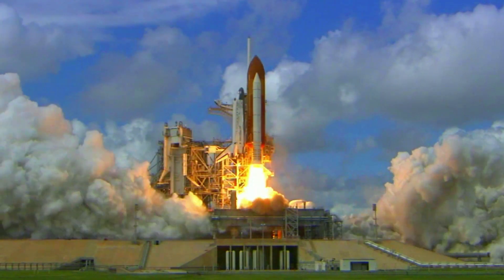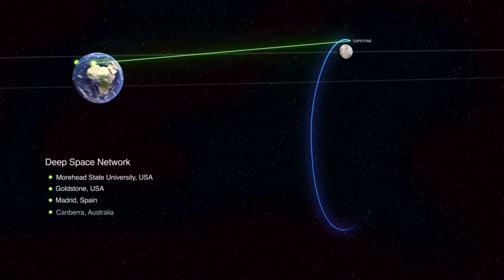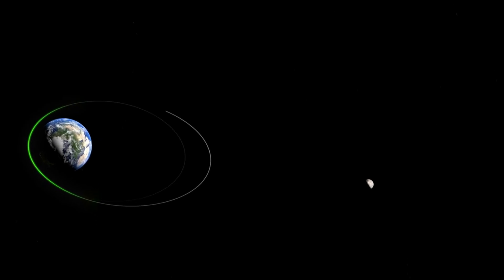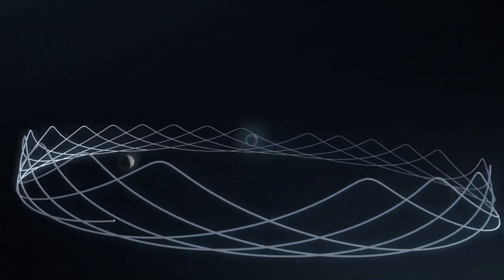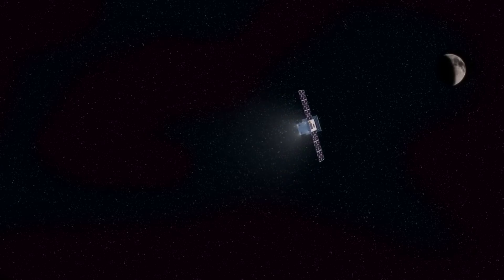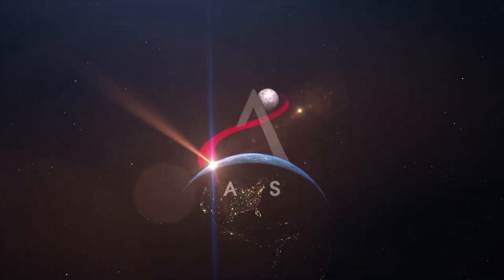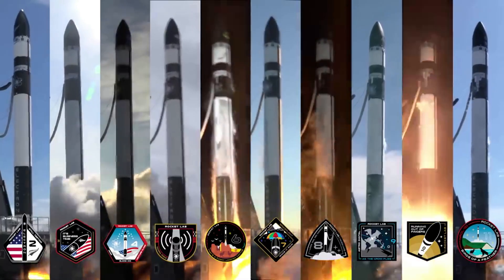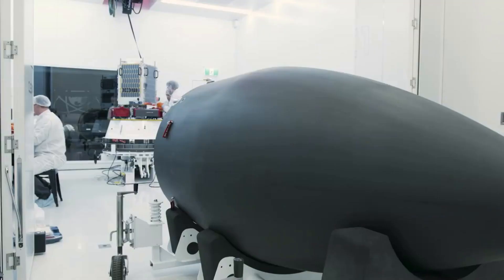Rocket Lab’s Mission To The Moon Is Getting Very Close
The Moon is a distant celestial body that offers a lot of unique opportunities. NASA is one agency that is currently working on returning humans to the surface of the Moon. However, before NASA can send humans, they are preparing for a large amount of infrastructure necessary. This includes the CAPSTONE mission that is set to launch just over a week from now.

Rocket Lab is a very big part of this mission as they will be using both Electron and Photon to send the payload on a trajectory towards the Moon. Over the past few months Rocket Lab has been preparing for this mission in many ways. Through this process, the company has also been providing consistent updates on this progress and what to expect.

As of right now, practically everything is ready for the long-awaited launch set for no earlier than June 13th. We watched Rocket Lab integrate the lunar Photon spacecraft with the upper stage of Electron only a few days ago. Here I will go more in-depth into the current progress, a mission overview, and what to expect in the coming days before the launch.

Chapters:
0:00 - Intro
1:04 - Recent Updates
3:14 - Mission Overview